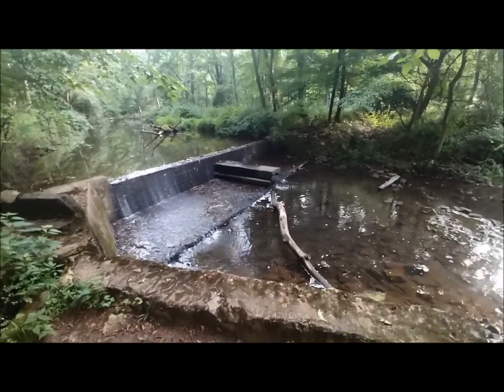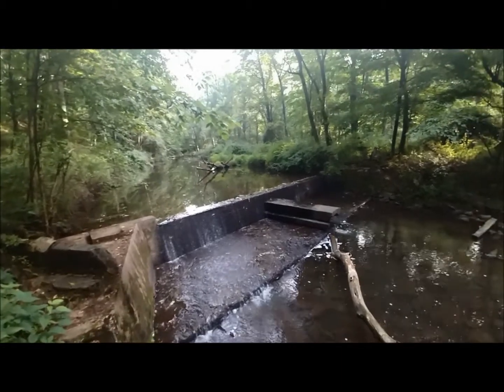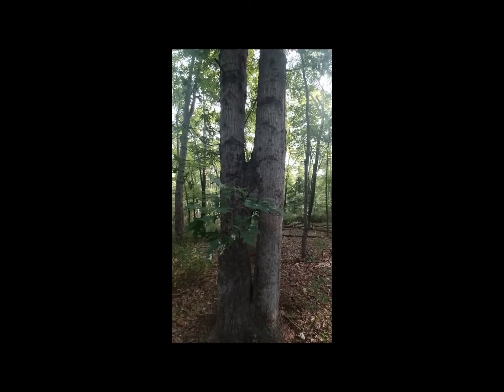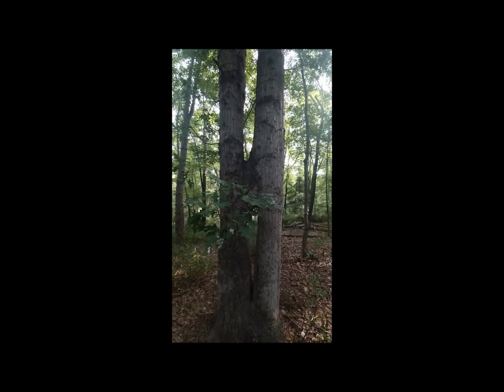Echo Hill Ramblings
Ramblings of a Hunterdon County Park Naturalist with Tom Sheppard, Chief County Park Naturalist